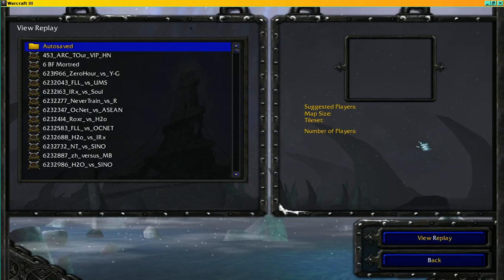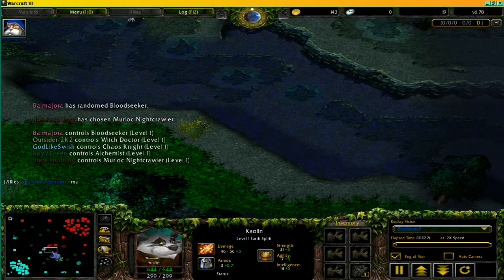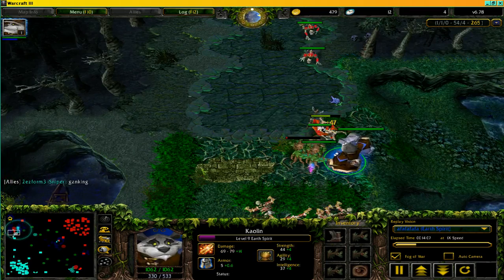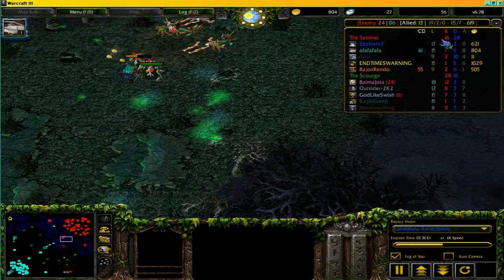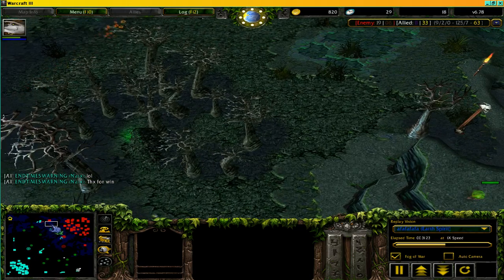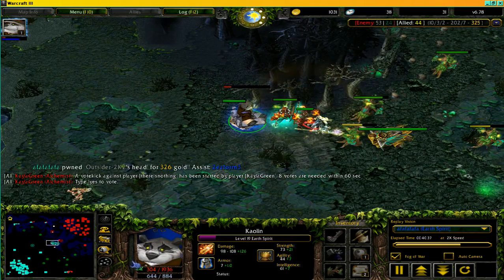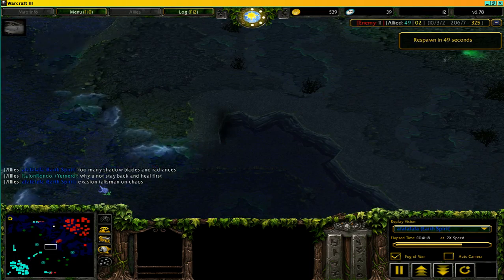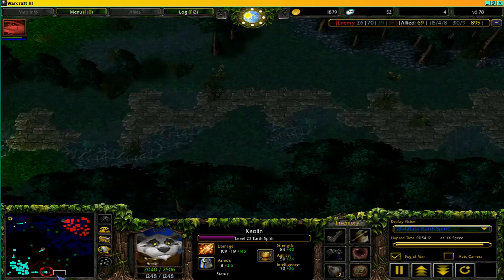New Strength Hero: Kaolin, the Earth Spirit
replay commentary on a player trying out the new spirit hero in war3 dota 6.78